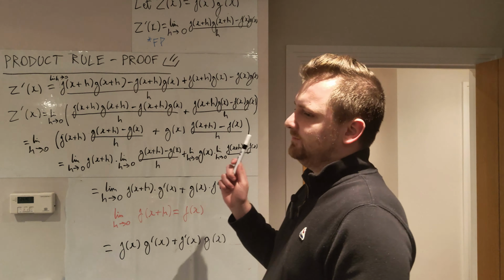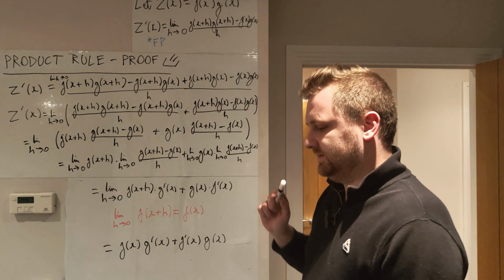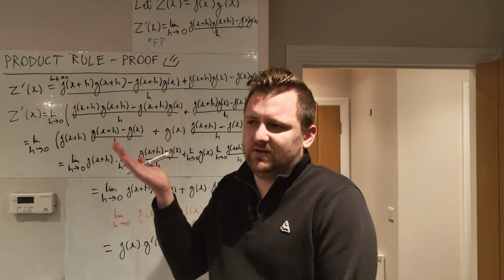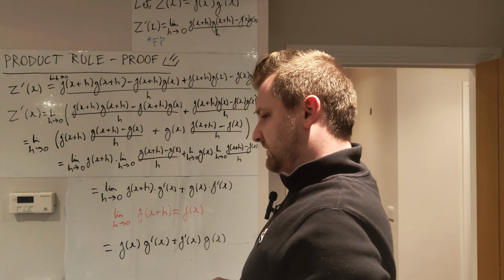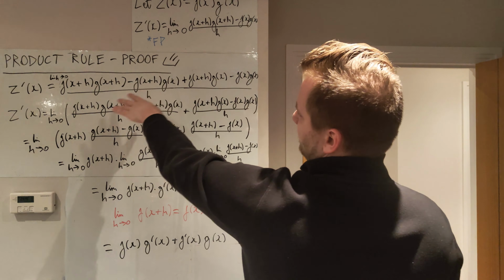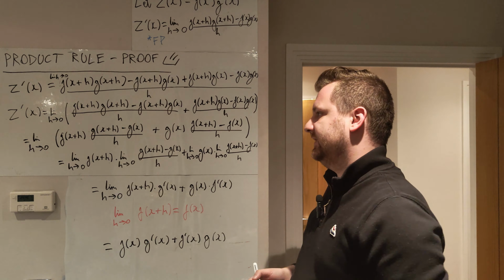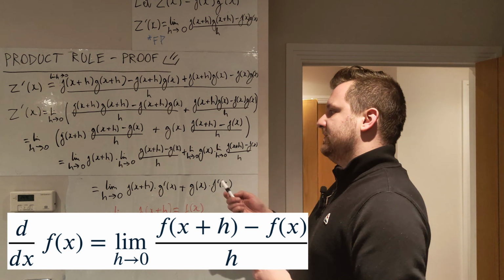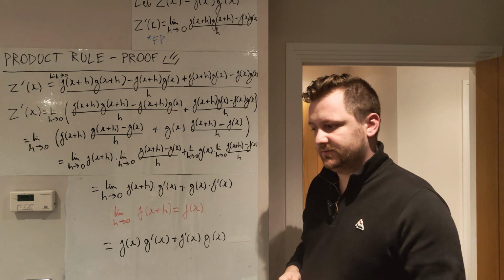Product Rule - Proof - Differentiation - Mathematics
d/dx [f(x)g(x)] = f'(x)g(x) + f(x)g'(x)

0:00 Intro
1:10 Proof

The top line is Let Z(x) = f(x)g(x), if you can't see!